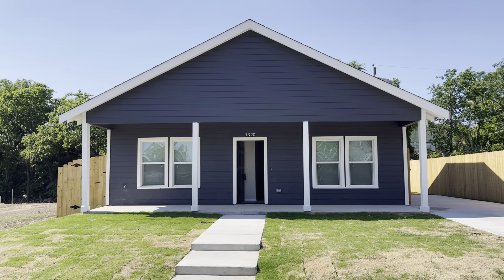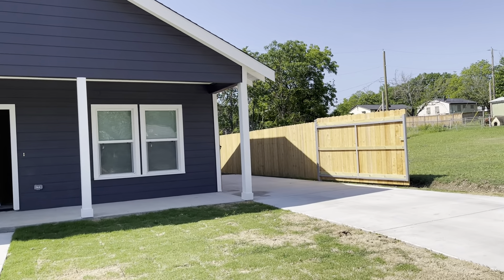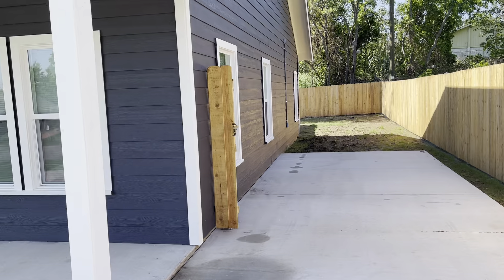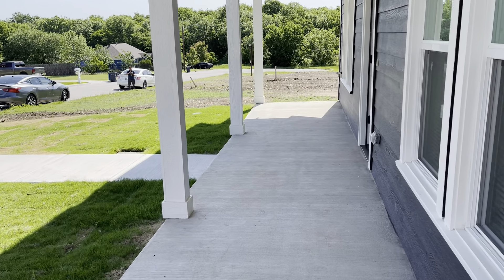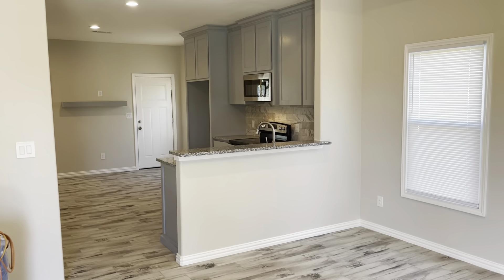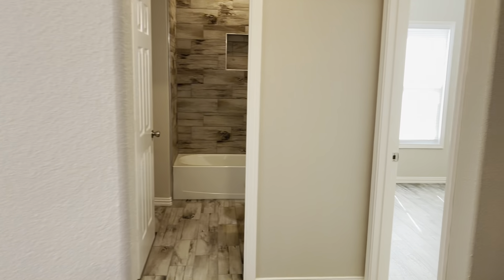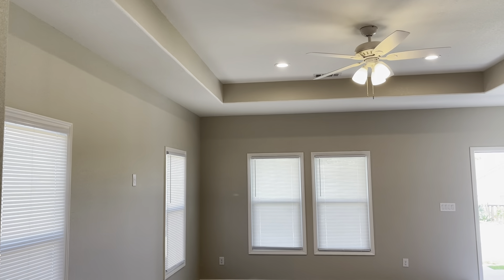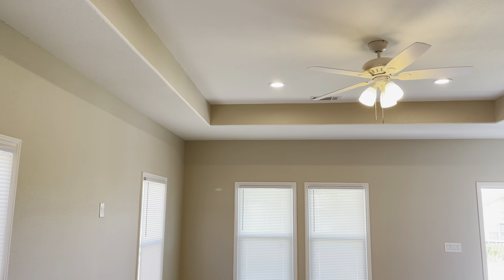Anaya Homes- Ramsey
4/2 in Historic South Side of Fort Worth by Anaya Homes